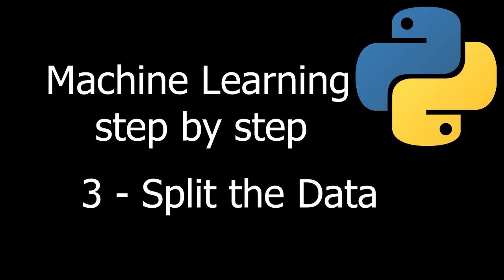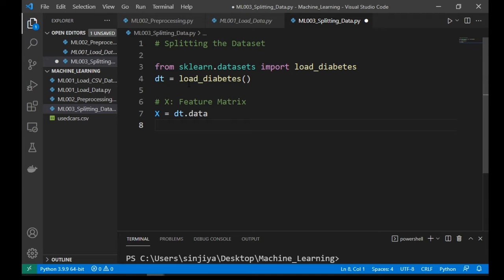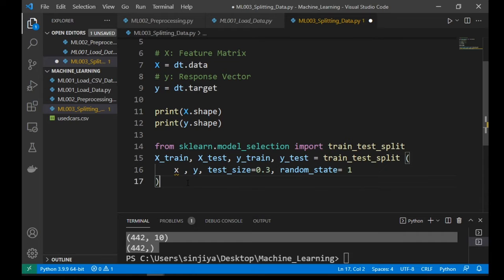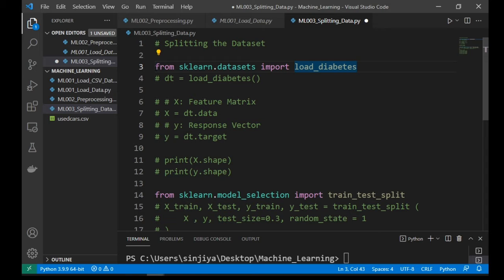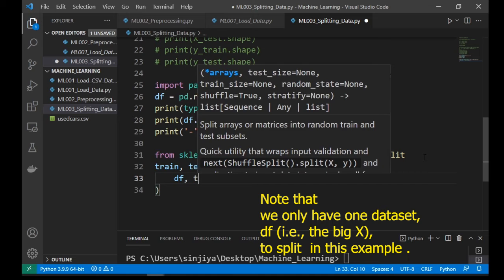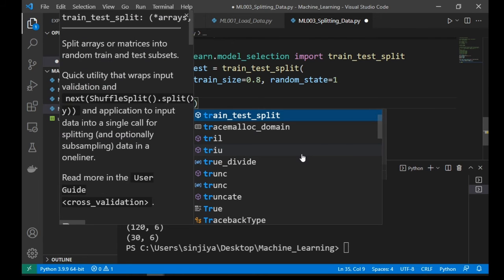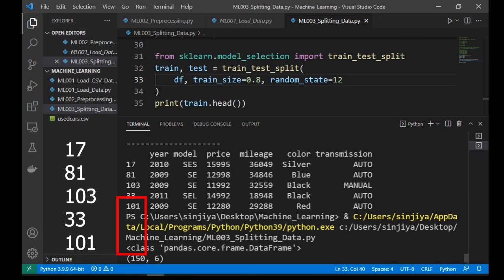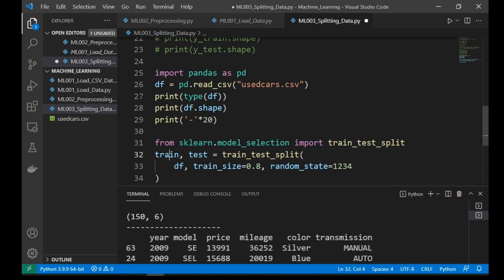【Python 筆記】Machine Learning -- Step by Step -- 003 Split Data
Humans learn from books and experiences, so-called history; machines learn from digital data, so-called information.  We train our students by sending them to school; we train our machines by feeding them data and fitting models out of the data.